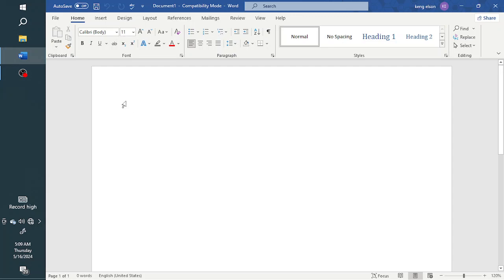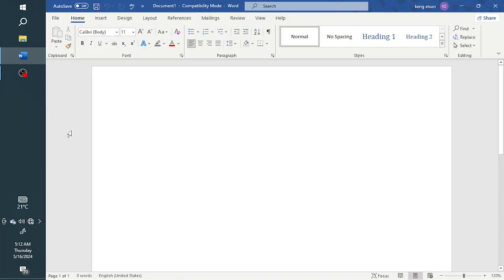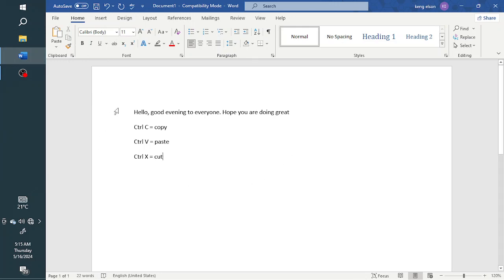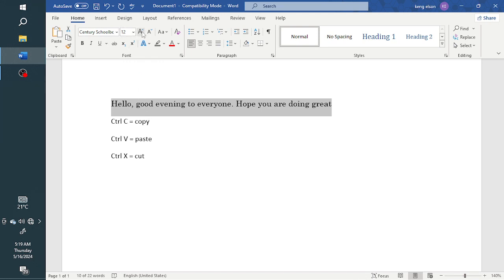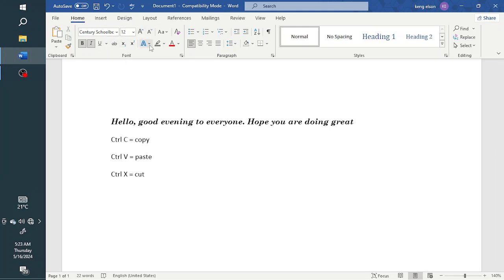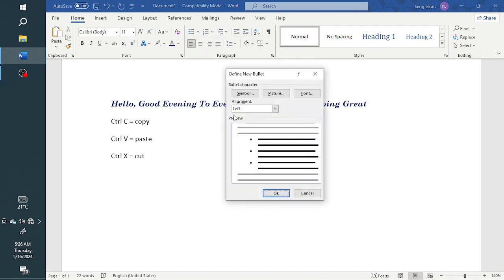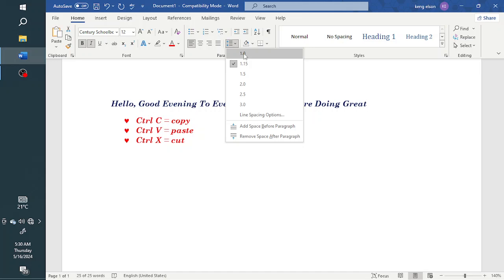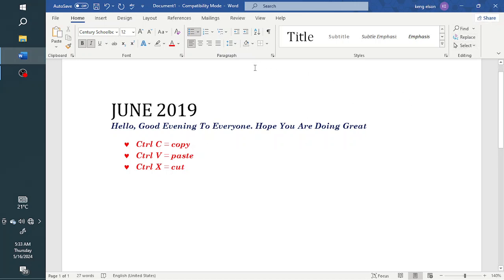INTRO TO MS WORD || FILE and HOME TAB functionalities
DIGITALIZATION JOURNEY Video 1